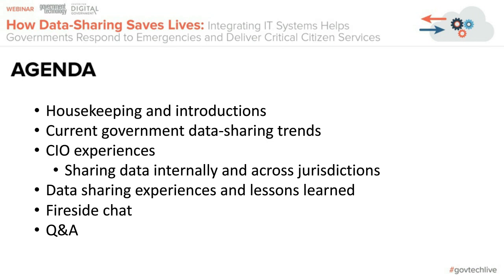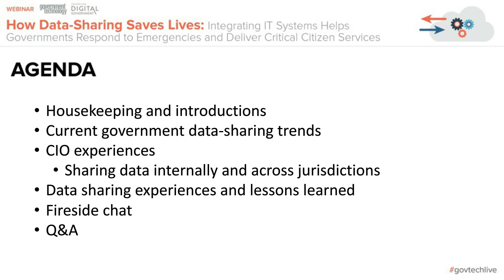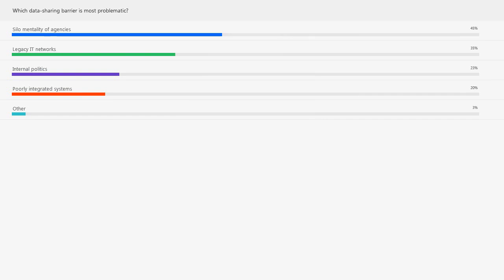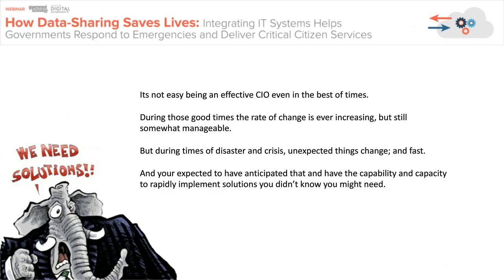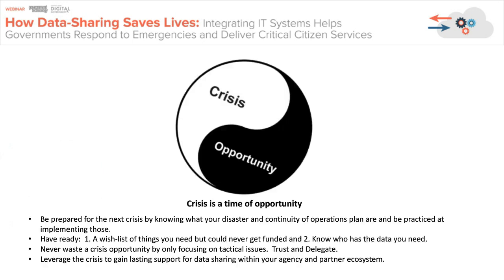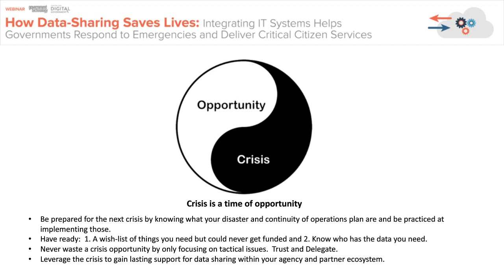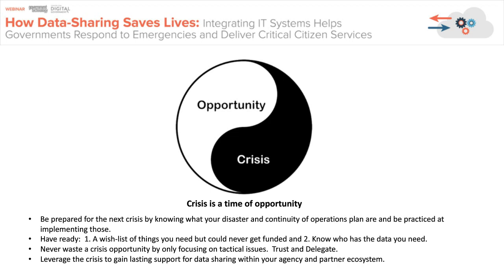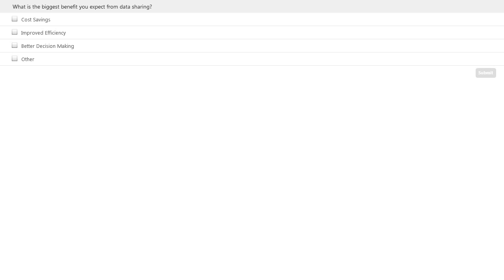How Data Sharing Saves Lives